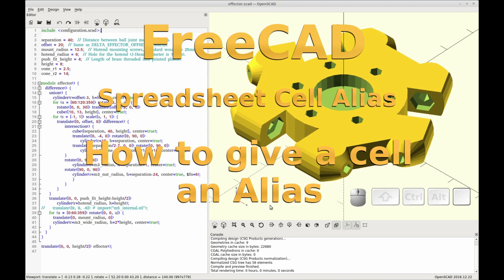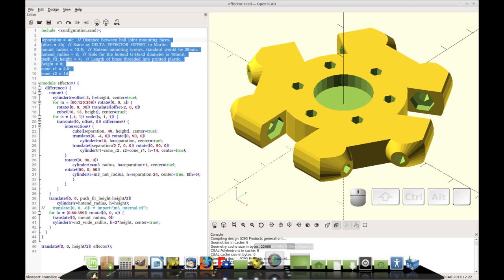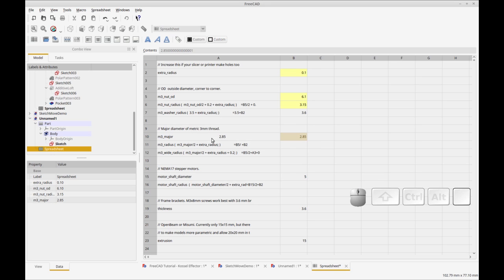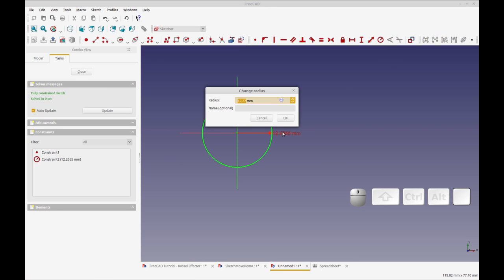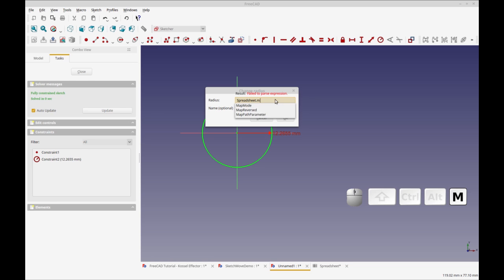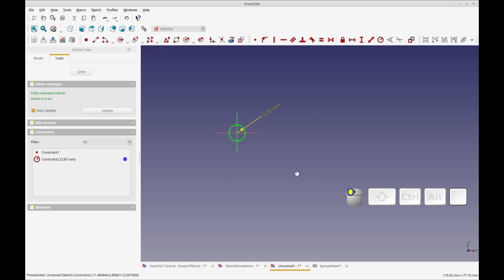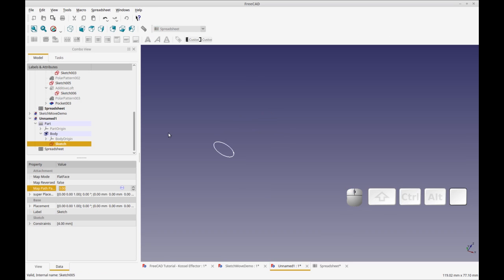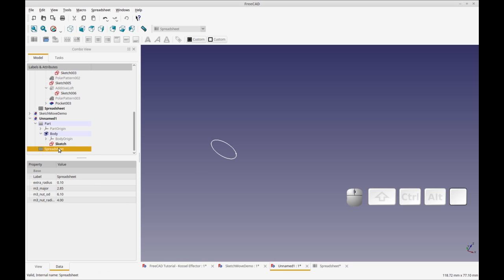FreeCAD - Basics - Spreadsheet Alias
In order to create a generic list of parameters for a FreeCAD design, the Spreadsheet is available. Whereas, all aspects of FreeCAD are parametric, the spreadsheet is a place to coalesce more generic parameters and create a "User Input" dialog.